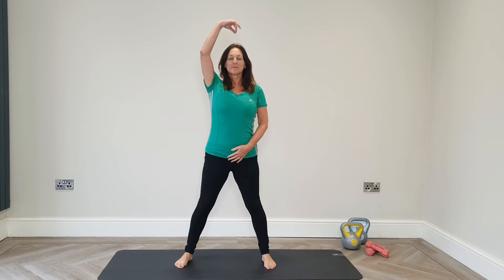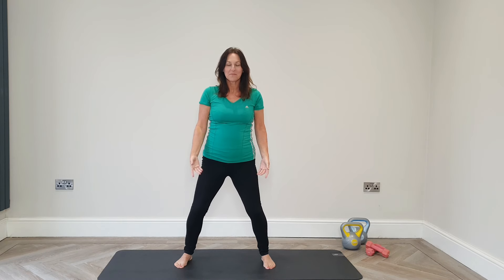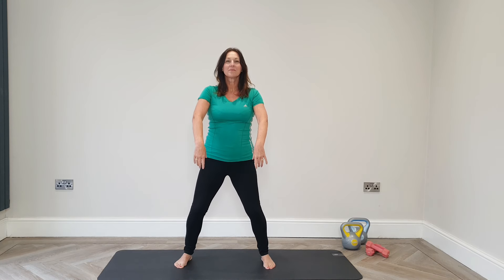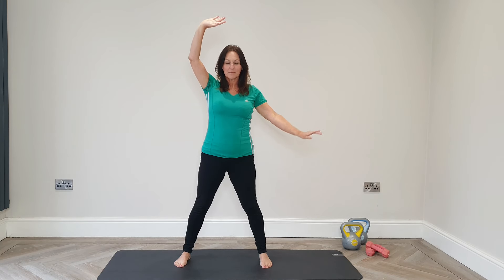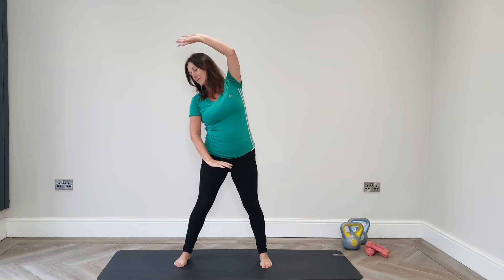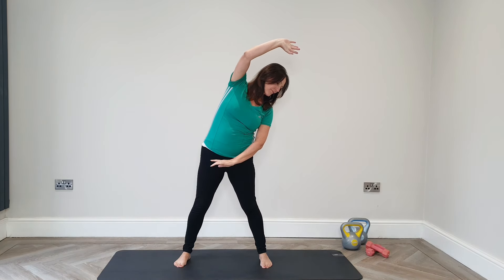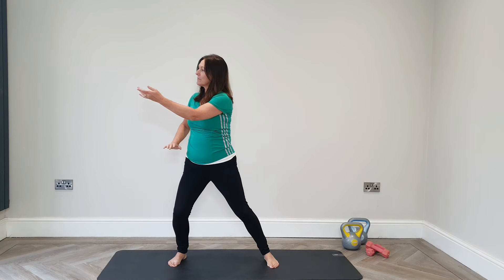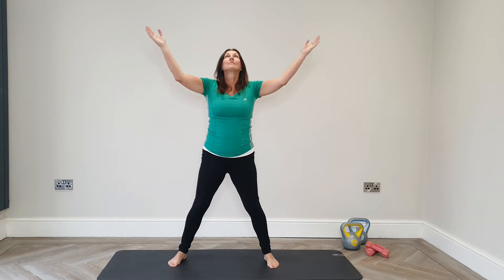TAI CHI - Feel Great - over 50, over 60, Seniors, Beginners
Stay fit, healthy and active for life with Tai Chi, QiGong and Low Impact Exercise. Easy to follow Tai Chi for beginners and seniors looking to maintain strength, balance, mobility and flexibility.

00:00 Intro
00:15 Tai Chi Horse Stance Exercise
00:58 Tai Chi Side Bow Stance Exercise
01:24 Gather the Qi QiGong
02:17 Regulate the Breath QiGong
02:55 Tai Chi Opening Stance Exercise
04:12 Gather the Qi QiGong
04:37 Holding up the Heavens QiGong Stretch
05:12 Side Bend Flexibility Exercise
06:05 Gather the Qi QiGong
08:04 Tai Chi Side Bow - Lift Ball Across Body
09:40 Pressing Palms